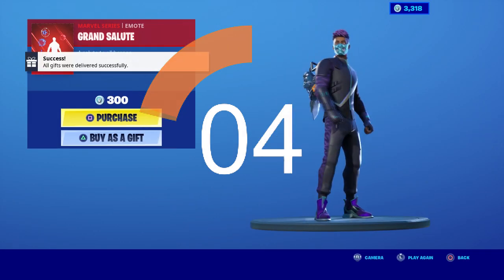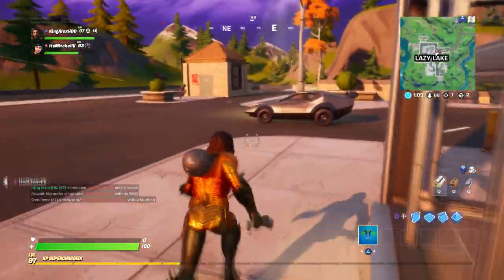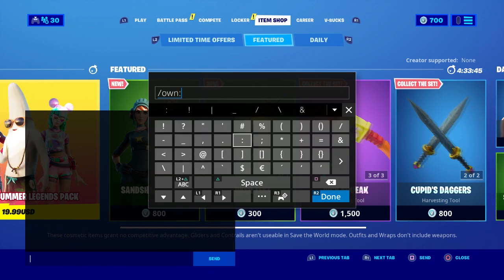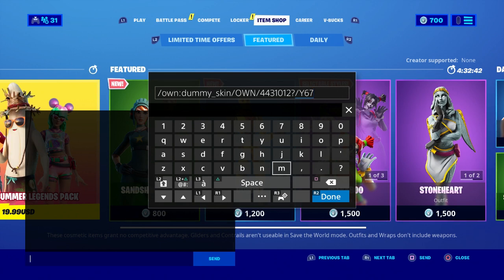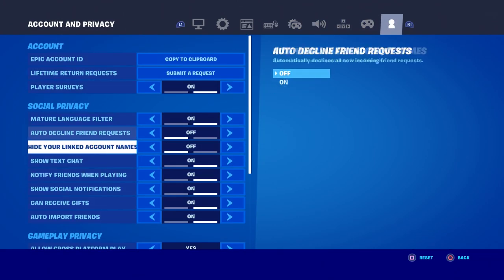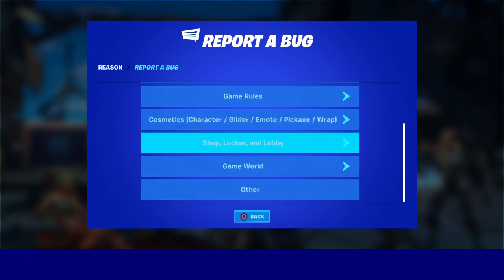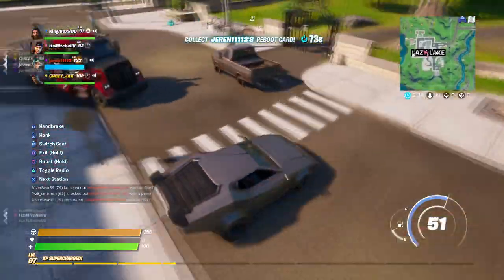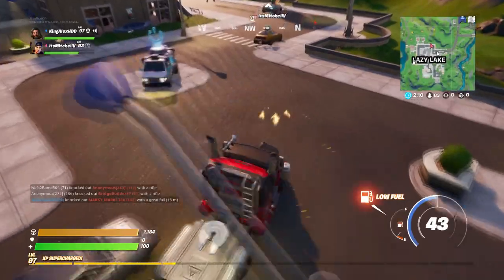How To Get Dummy Skin NOW FREE In Fortnite! (Unlock Dummy Skin) Free Dummy Bundle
What’s up guys in this Fortnite battle royale video I’m gonna be showing you guys fortnite skins Fortnite glitches and fortnite battle royale about the new dummy skin with the fortnite dummy and the dummy skin fortnite is the best dummy skin and this fortnite dummy skin is called the dummy skin and the dummy Skin fortnite with the fortnite dummy skin set is a new dummy skin and it’s the dummy skin fortnite and people like to call it the fortnite dummy skin and the dummy skin and I like to call it fortnite dummy skin and you might call it the dummy skin Fortnite and a lot of people call it in the Fortnite item shop in Fortnite season 3 chapter 2 and skins for free the female dummy skin and v bucks can free free to and the new dummy skin is the new dummy skin fortnite and how to win the dummy skin in the dummy skin is easy if you know how to join the dummy skin fortnite and the fortnite dummy skin has a skin that’s new and without dummy skin and without android device from the item shop Fortnite without winning and without playing the tournament. Hopefully you guys enjoyed this video on how to get dummy skin in Fortnite for free! Fortnite birthday rewards are cool! Fortnite cars update today live and Fortnite live! New Fortnite Edit style dummy skin Edit style option chose! Fortnite update! I like Fortnite glitches and Fortnite free rewards and Fortnite skins are skins Fortnite! Na East Brazil server servers Na west Asia Oceania Middle East auto vehicles! Best servers Fortnite arena tournaments and competitive matches Fortnite Android devices galaxy phone tablet! Girl galaxy skin Fortnite how to get dummy skin!

Like and subscribe for more videos like this Fortnite battle royale video on how do you get galaxy scout skin in Fortnite for free on ps4 Xbox one pc Nintendo switch and mobile iOS and Android!